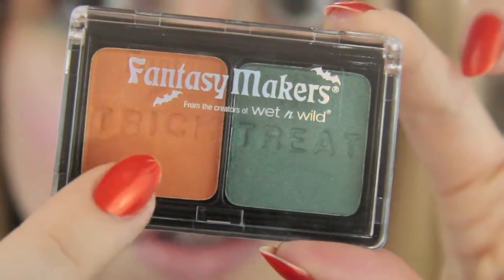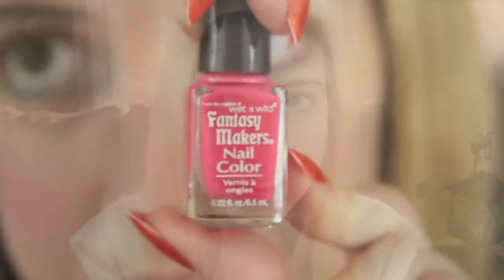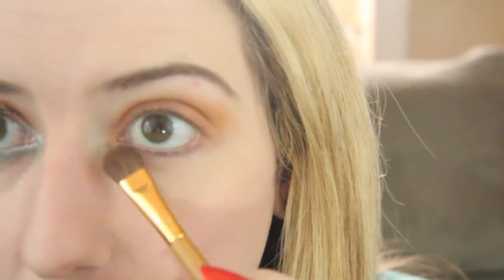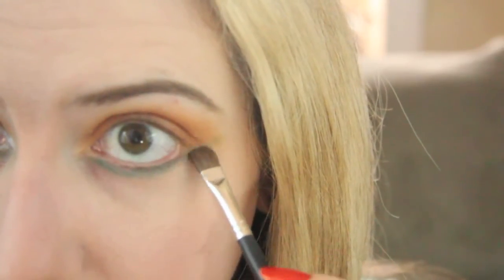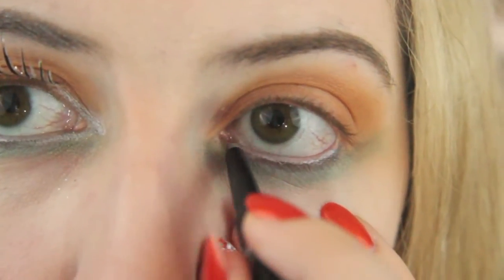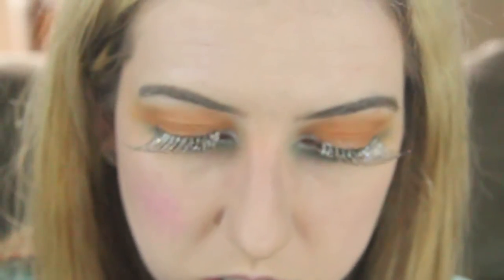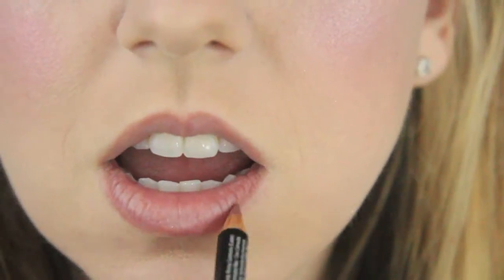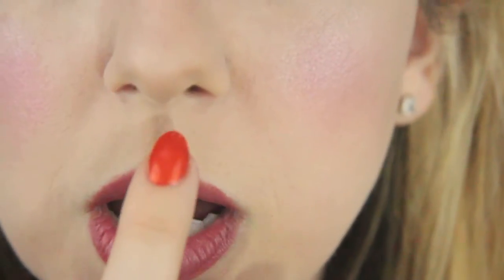Wet n Wild | Fantasy Makers Wicked Look Pixie Princess Halloween Tutorial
I love these little kits! They are made by Wet n Wild and cost around $4.99 at drugstores and are Halloween Exclusives. This one is called Pixie Princess. I hope you enjoy!